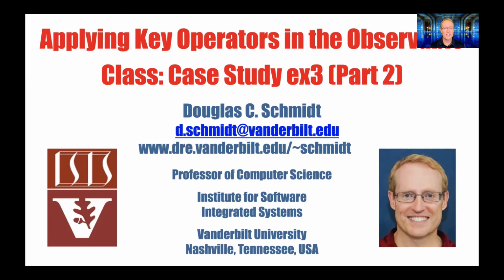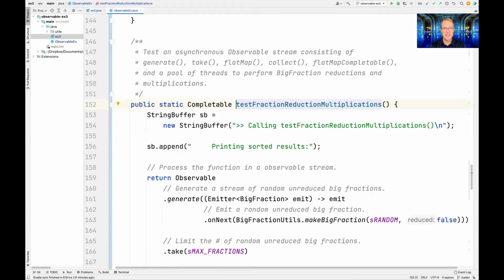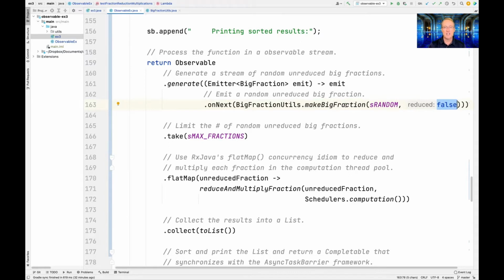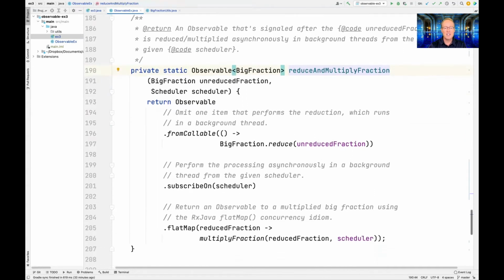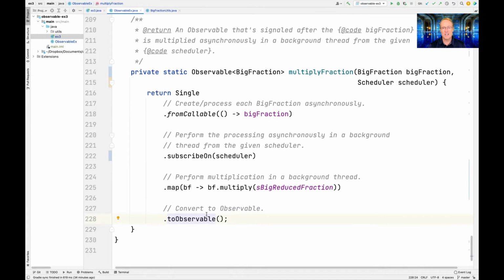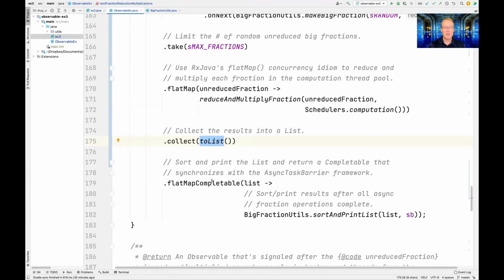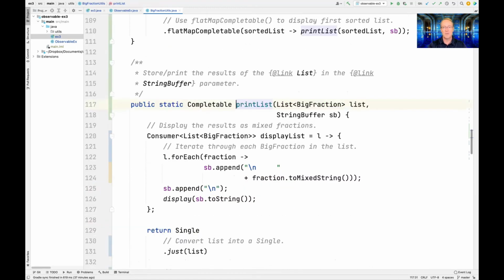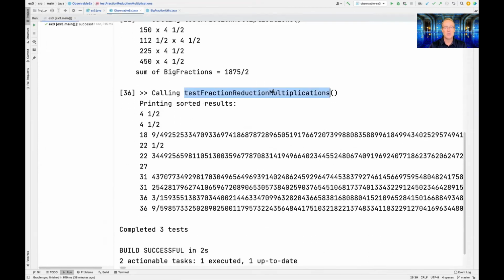Applying Key Operators in the Observable Class: Case Study ex3 (Part 2)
Part 2 of case study ex3 shows how to use RxJava Observable operators map(), fromCallable(), generate(), flatMap(), take(), subscribeOn(), collect(), and Schedulers.computation() to create, reduce, multiply, and display BigFraction objects asynchronously. It also shows how Single operators fromCallable(), doOnSuccess(), flatMapCompletable(), ambArray(), ignoreElement(), and subscribeOn() can be used together with the Observable operators.